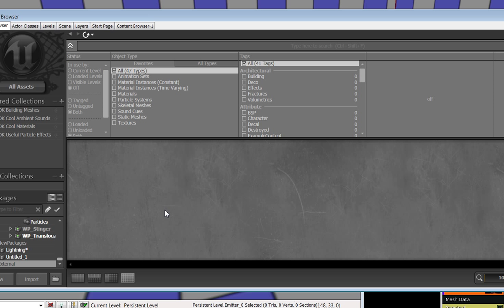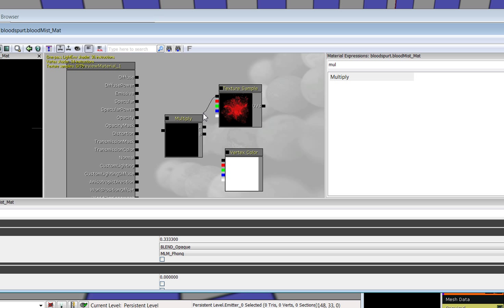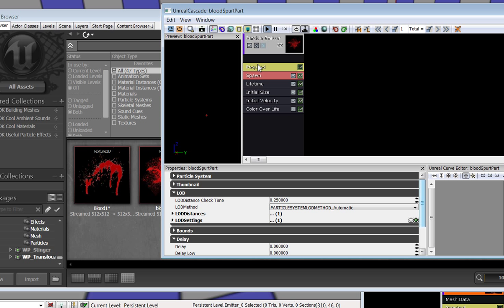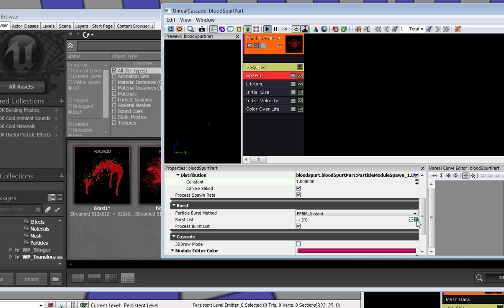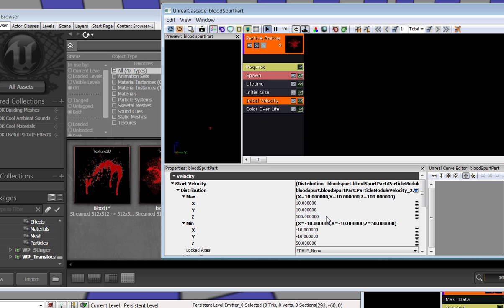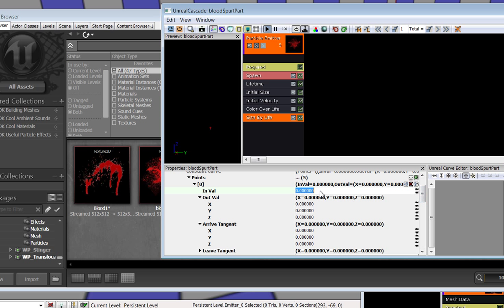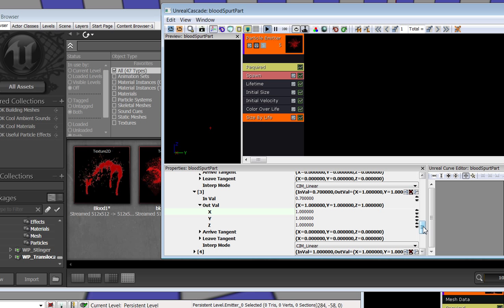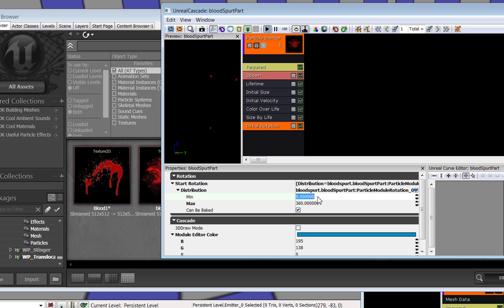Particles: Creating a Blood Spurt